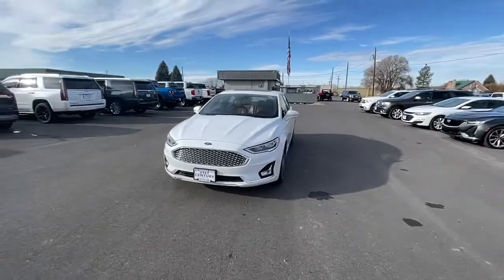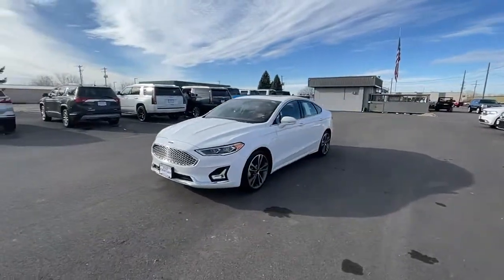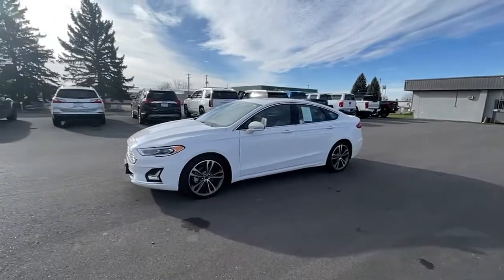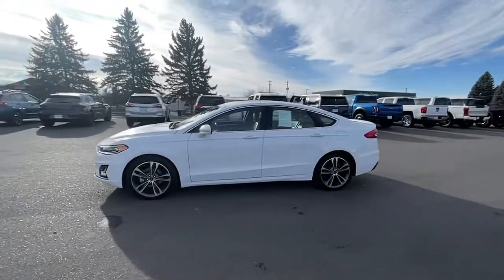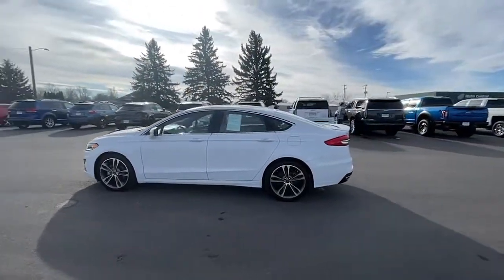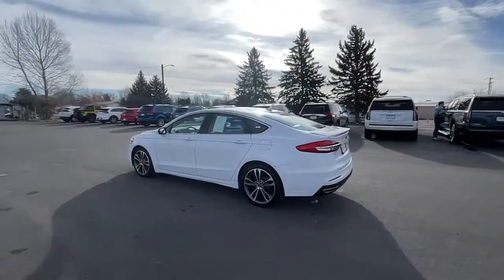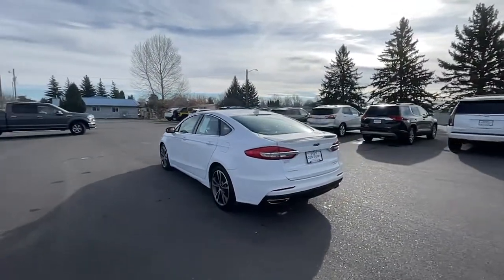2019 Ford Fusion Blackfoot, Collins, Groveland, Clarkson, Riverside, ID C1199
Used 2019 Ford Fusion available in Blackfoot, ID at 21st Century Auto Sales. Servicing the Blackfoot, Collins, Groveland, Clarkson, Riverside, ID  area.

21st Century Auto Sales
1051 Parkway Dr

EcoBoost 2.0L I4 GTDi DOHC Turbocharged VCT Titanium 2019 Ford Fusion AWD 6-Speed Automatic KBB Fair Market Range High: $22,443 6-Speed Automatic, AWD.br20/29 City/Highway MPGbrbrAll Vehicles at 21st Century Auto Sales, comes with a 1 Month / 1000 Mile Limited Power-train Warranty.brbrAwards:br  * JD Power Initial Quality Study (IQS)
Wheels: 19 Machine-Face Aluminum,Leather Heated/Cooled Sport Bucket Seats,Radio: Sony AM/FM Single-CD/MP3,Voice-Activated Touchscreen Navigation System,SiriusXM Radio,SYNC 3 Communications & Entertainment System,12 Speakers,4-Wheel Disc Brakes,Adaptive Cruise Control,Air Conditioning,Electronic Stability Control,Front Bucket Seats,Front Center Armrest,Navigation System,Rear Parking Sensors,Spoiler,Tachometer,ABS brakes,Alloy wheels,Auto-dimming door mirrors,Automatic temperature control,Brake assist,Bumpers: body-color,CD player,Delay-off headlights,Driver door bin,Driver vanity mirror,Dual front impact airbags,Dual front side impact airbags,Four wheel independent suspension,Front anti-roll bar,Front dual zone A/C,Front fog lights,Front reading lights,Fully automatic headlights,Garage door transmitter,Heated door mirrors,Heated front seats,Heated steering wheel,Illuminated entry,Knee airbag,Low tire pressure warning,Memory seat,Occupant sensing airbag,Outside temperature display,Overhead airbag,Overhead console,Panic alarm,Passenger door bin,Passenger vanity mirror,Power door mirrors,Power driver seat,Power moonroof,Power passenger seat,Power steering,Power windows,Radio data system,Rain sensing wipers,Rear anti-roll bar,Rear reading lights,Rear seat center armrest,Rear window defroster,Remote keyless entry,Security system,Speed control,Speed-sensing steering,Split folding rear seat,Steering wheel mounted audio controls,Telescoping steering wheel,Tilt steering wheel,Traction control,Trip computer,Turn signal indicator mirrors,Variably intermittent wipers,Ventilated front seats,Auto-dimming Rear-View mirror,Lane Departure Warning System,Speed-Sensitive Wipers,Compass,AM/FM radio: SiriusXM,Exterior Parking Camera Rear,Auto High-beam Headlights,Emergency communication system: SYNC 3 911 Assist,Apple CarPlay & Android Auto